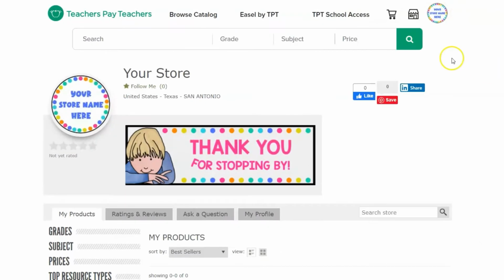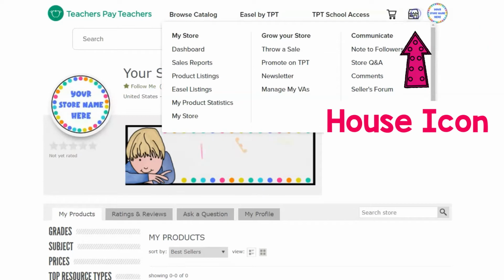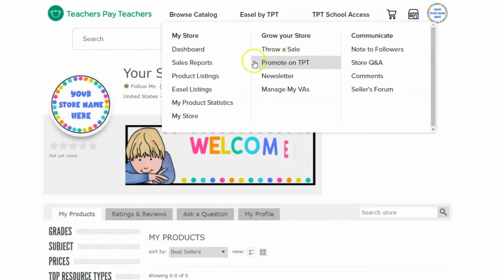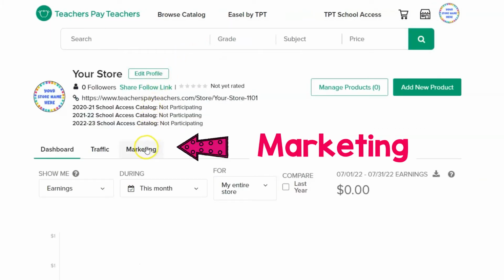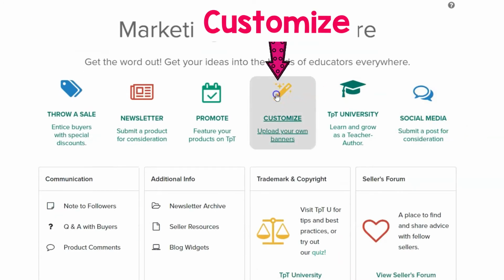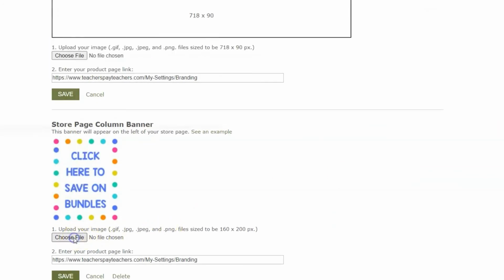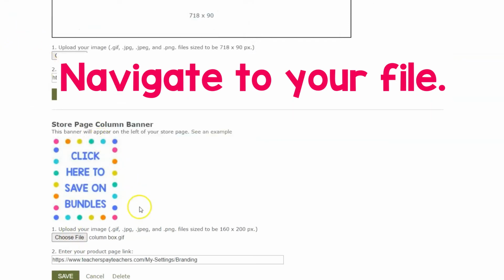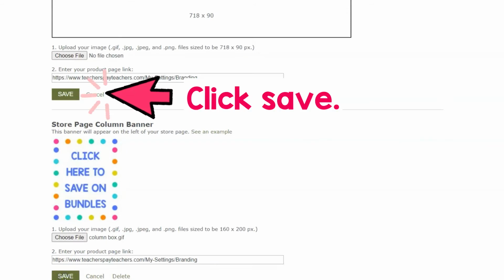How to Upload Your TpT Column Banner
Need help uploading your Teachers Pay Teachers store banners? This video will show step-by-step instructions on how to upload your column banner. Check out the entire set of TpT store banners, logos, and profile picture store helpers.